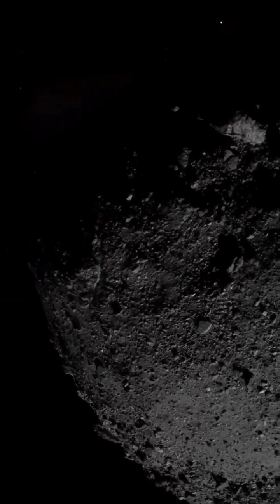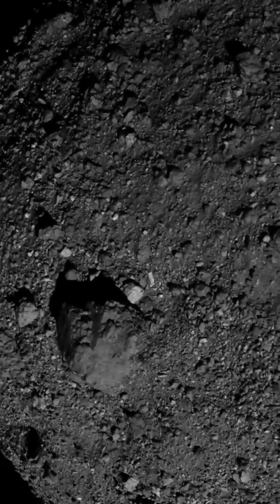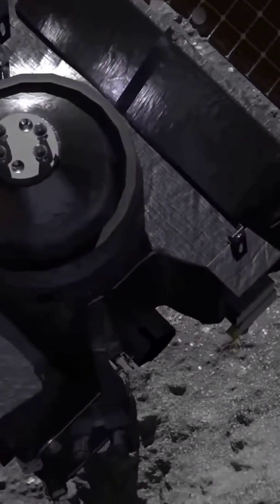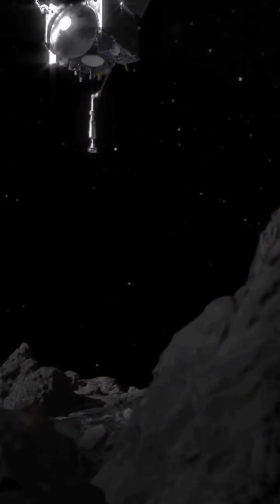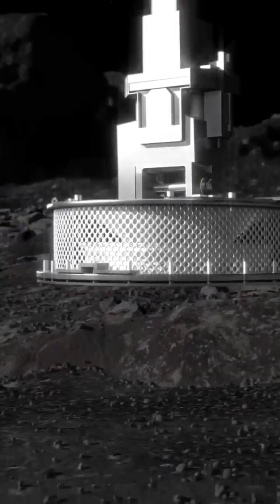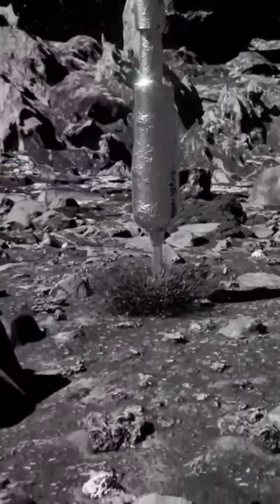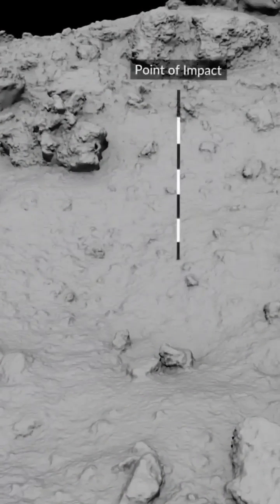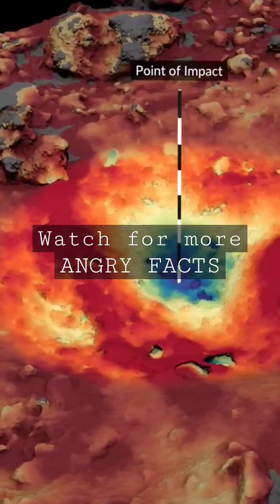NEW ANGRY CONTENT! The Asteroid NASA Can't Stop!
The Osiris Rex mission to Bennu revealed some disturbing details about rubble pile asteroids and their resistance to kinetic impacts.  How do you stop an asteroid that isn't really a solid object?

Further reading...